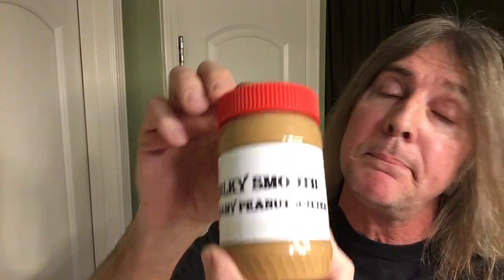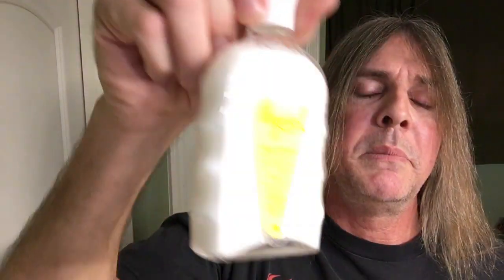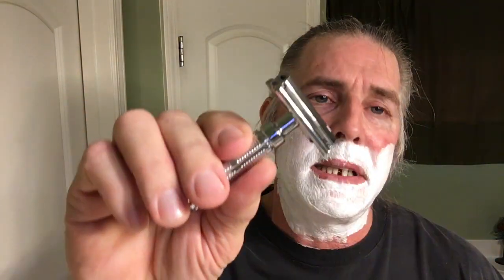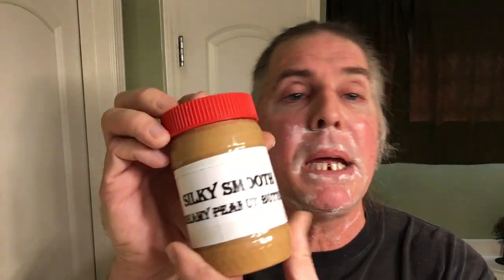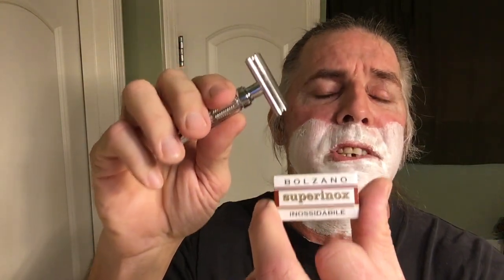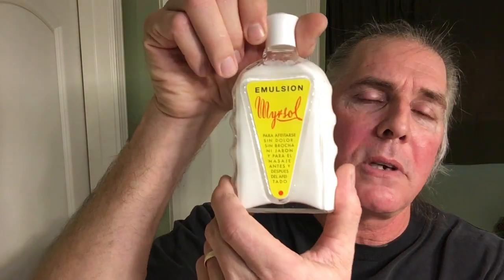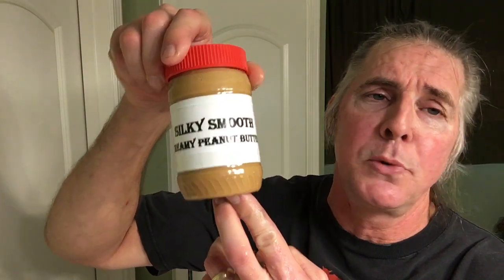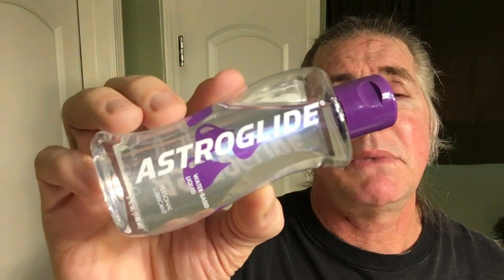Fine Marvel Safety Razor - Fine Italian Citrus Soap - SILK SILKIETY SMOOTH XXX RATED ITALIAN SHAVE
Razor - Fine Marvel Razor
Blade - Bolzano
Soap - Fine Italian Citrus
A / S - Fine Italian Citrus
Balm - Myrsol Emulsion
Brush - Fine Black and orange
Lather Booster - Astroglide